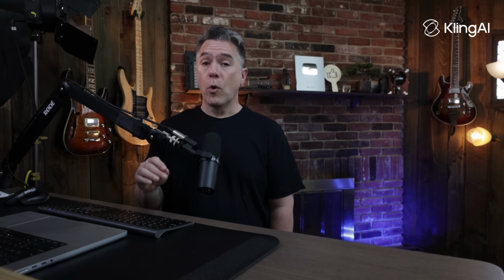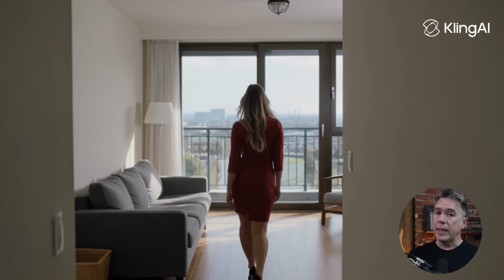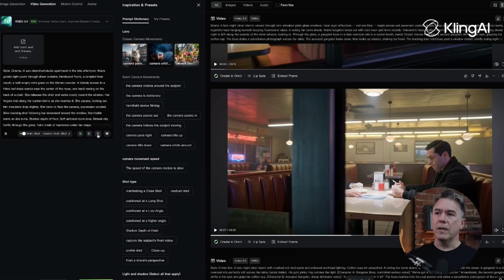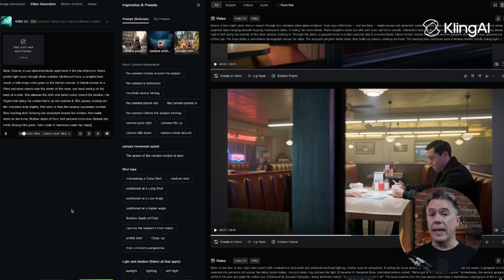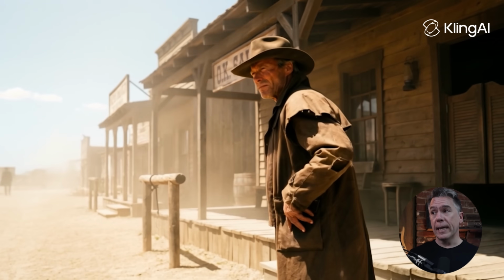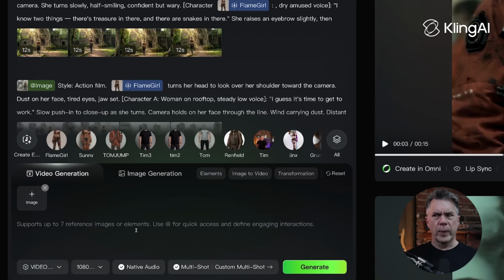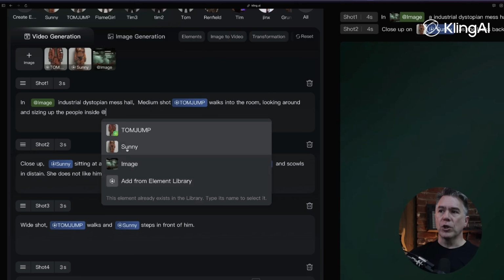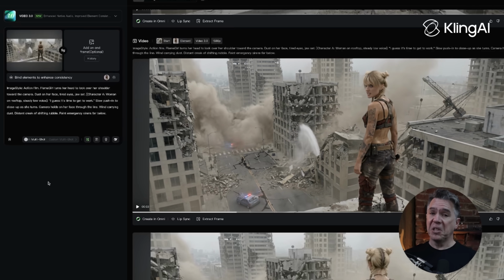Deep Dive into Cinematic AI Films with Kling 3.0 & 3.0 Omni | Tutorial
Ever wondered how to craft cinematic AI magic? 🎬✨

Dive deep into Kling 3.0 & 3.0 Omni with this step-by-step guide on creating stunning AI films!

⏳ Video Breakdown:
00:00-Intro
00:25-How to structure your prompt
05:16-How to use start and end frames & Multi-Shot in Kling 3.0
07:39-Tips for Kling 3.0 Omni

Big thanks to @Theoretically Media for presenting this tutorial! 🙌🏻